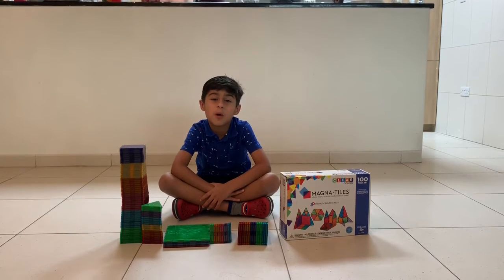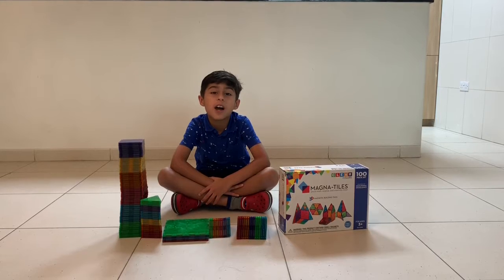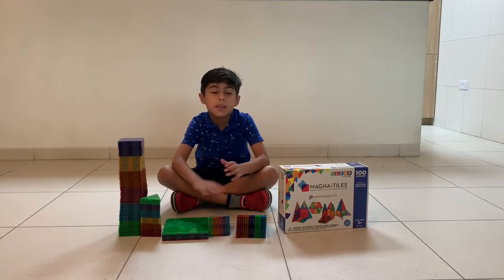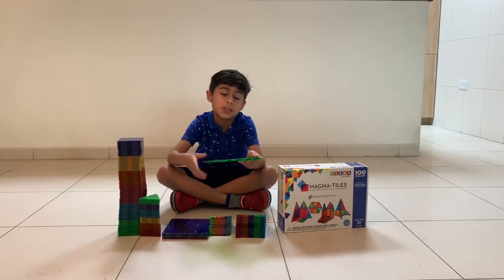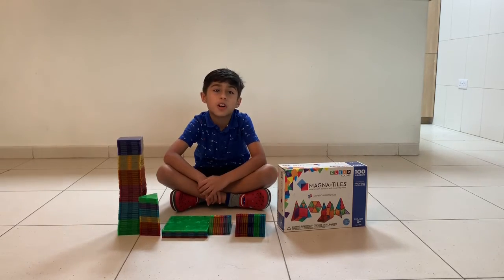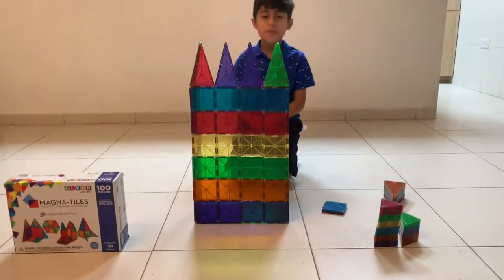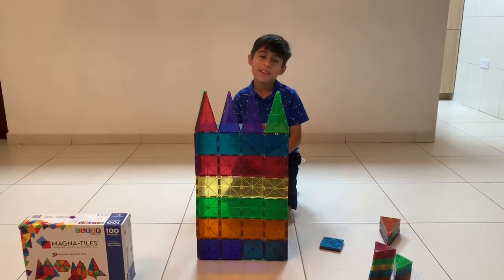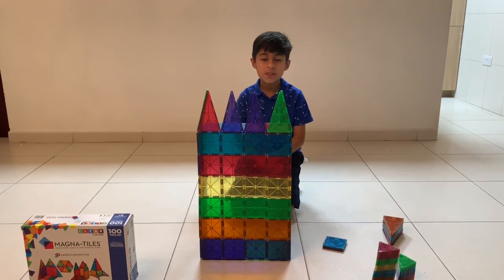MAGNA-TILES Vlog 8